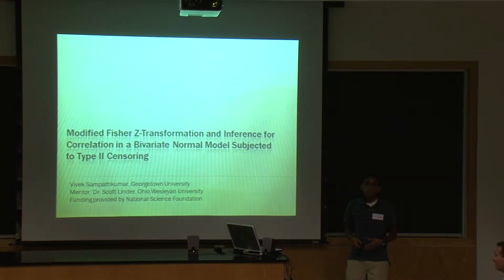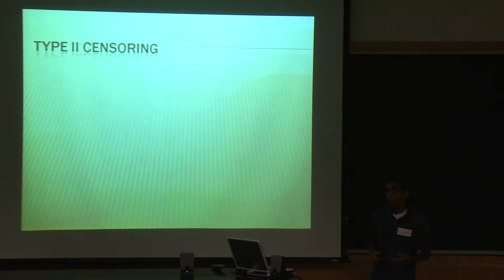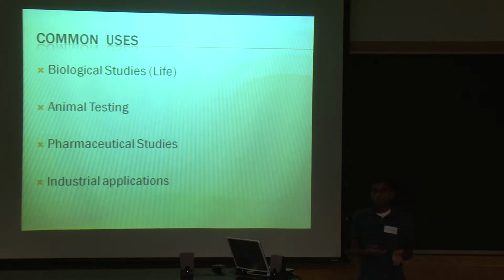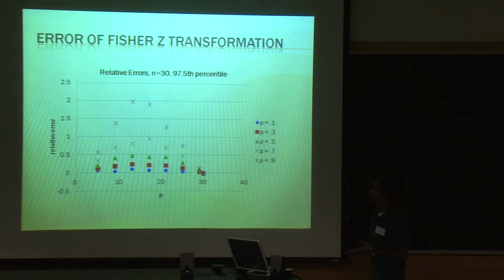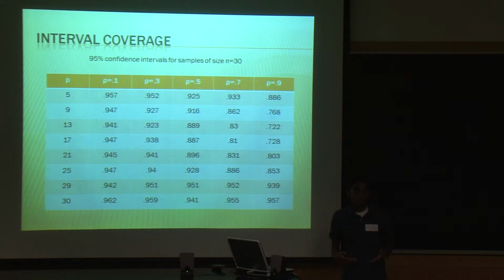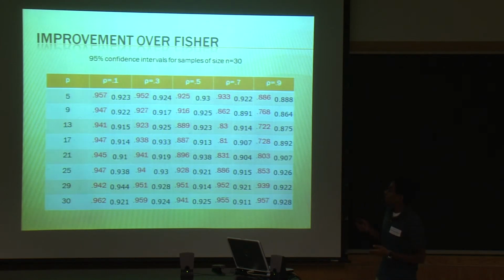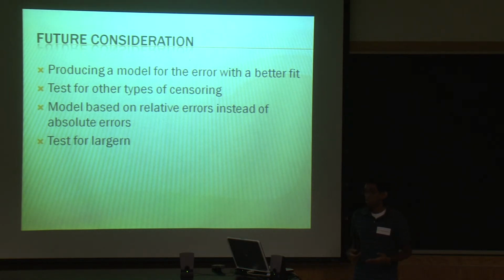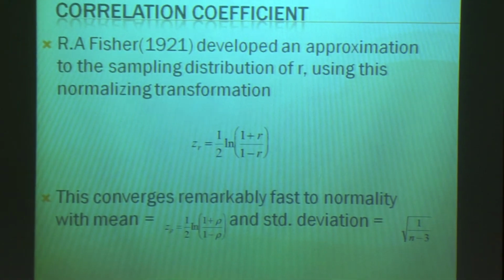Vivek Sampathkumar's Talk at the 2009 Ohio Five Symposium